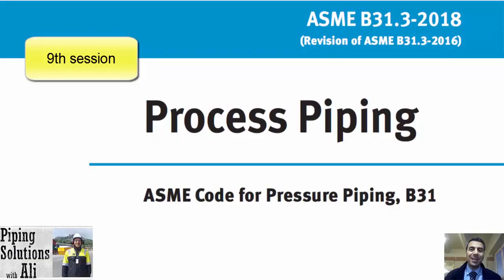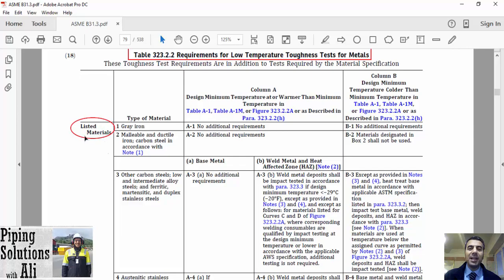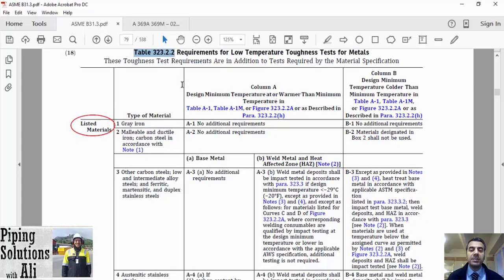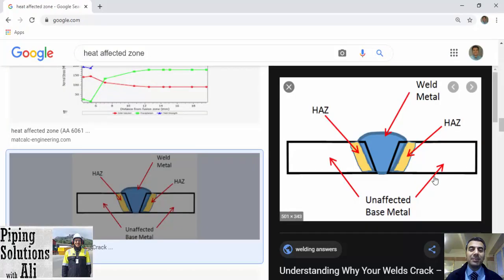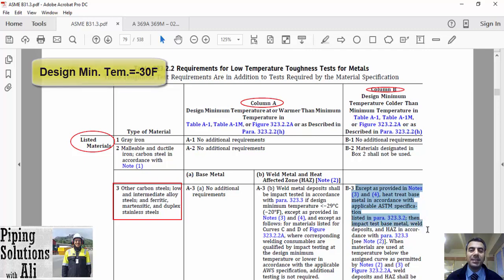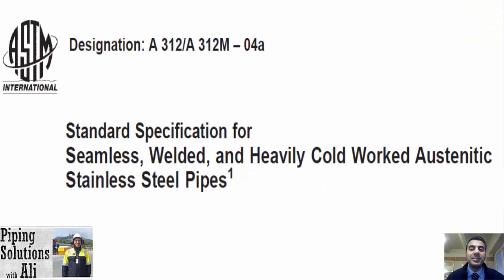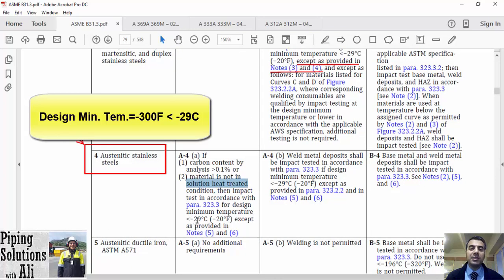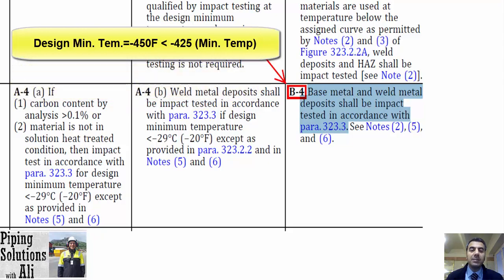Workshop for Low Temperature Toughness Impact Test (9th session of ASME B31.3 Course By Ali)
Hello and welcome to 9TH session of ASME B31.3 Course.
Referring to previous session, now, you know about the concept of design Min. temperature. In today’s workshop, I am going to illustrate how to use Table 323.2.2 of ASME B31.3
This table is reference for: “Requirements for Low Temperature Toughness Tests for Metals”.
You know, each material may have some test requirements based on its standard specification. For example, the manufacturer of ASTM A333, shall follow all test requirements specified in this standard and furnish related test certification. However, Code may have some additional requirements further to standard. The purpose of this table is specifying Toughness Test Requirements in Addition to Tests Required by the Material Specification.
There are two rows in this table that materials are categorized into two main categories: listed materials and unlisted materials.
listed materials means materials which have been listed in Table A-1. unlisted materials that not included in table A-1 are not subject of this course. Therefore, we will focus on listed materials categorized in 7 groups.
You know that table A-1 of ASME B31.3 used 2 methods for specifying design Min. Temperature:
First one is determining exact Min. Temperature and second one is specifying letter designation.
For better understanding, let’s continue with first method via an example:
You can find that Min. Temperature is specified equal to -20°F for ASTM A369 Gr. FPB in table A-1 of ASME B31.3 and this material categorized as “Carbon Steel — Pipes and Tubes”. If we refer to standard “ASTM A369”, we find that martial describe as “Standard Specification for Carbon and Ferritic Alloy Steel Forged and Bored Pipe for High-Temperature Service”.
So, we want to know about the Requirements for Low Temperature Toughness Tests for Metals. Go back to table 323.2.2: at the first step we should determine the group of material in first column:
“ASTM A369 Gr. FPB” belongs to group No. 3 of this table. Next step depends on your decision: if you want to use this material at -20°F or Warmer Than it, you should refer to Column A, and for Design Minimum Temperature Colder Than -20°F, you should use Column B.
Let’s assume that our design Min. temperature of our piping component is -15°F. it means that this component will be operated at warmer than Min. Temperature specified by the code. Therefore, we shall refer to column A in this case.
Column A is separated into two columns for this material: (a) Base Metal and (b) Weld Metal and Heat Affected Zone (HAZ).
You can see that base metal specified by “No additional Requirements”. Therefore, you can use this material at temperature -15°F and warmer than without impact test.
 for “Weld Metal and Heat Affected Zone (HAZ)” we shall follow some requirements if Min. Temperature that specified by table A-1 is less -20°F or -29°C. As you remember the Min. Temperature specified as -20°F for this material. Therefore, there is no additional requirements for Weld Metal and Heat Affected Zone (HAZ)”.

If we want to use this material at temperature -30°C, we must refer to column B:
based on B-3, Generally, base metal shall be heat treated and then base metal, weld deposits, and HAZ shall be impact tested

Please follow the instruction again for another material:
For ASTM A333 Gr. 6, Min. Temperature determined equal to -50°F. this metal categorized as a Carbon Steel — Pipes and Tubes in table A-1. referring to standard we can find this description: Standard Specification for Seamless and Welded Steel Pipe for Low-Temperature Service.

If we want to use this material at Design Min. Temperature colder than Min. Temperature specified in table A-1, for example at -30°F, based on table 323.2.2, there is No additional requirements for base metal. However, -30°F is colder than -20°F. So Weld metal deposits shall be impact tested.

I hope you find this workshop beneficial. In next episode I will show you how to use Figure 323.2.2A for martials that Min. Temperature of them specified by letter designation in table A-1.
Thank you for being with us. Have a good time.